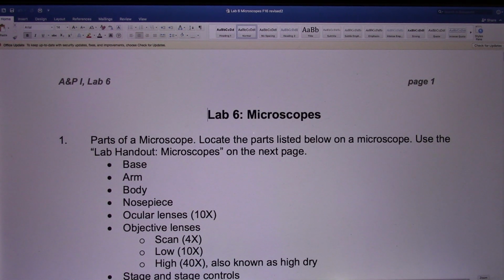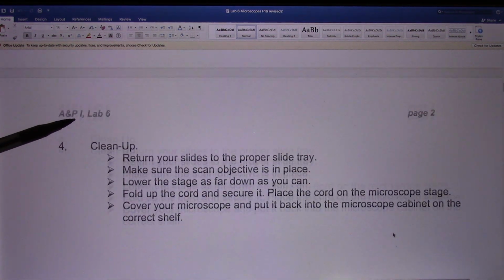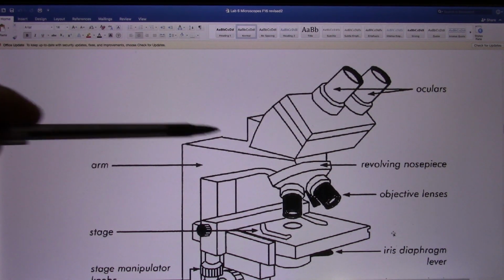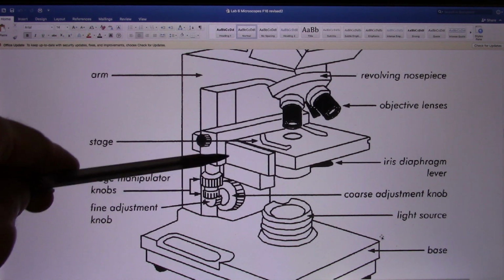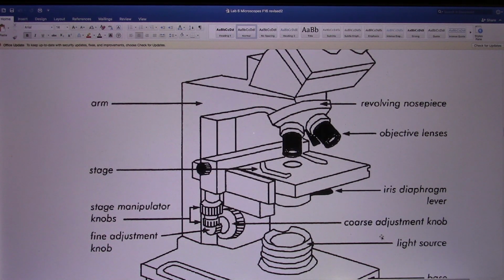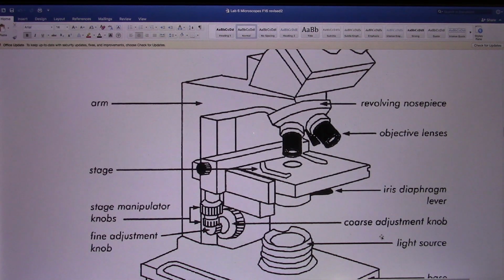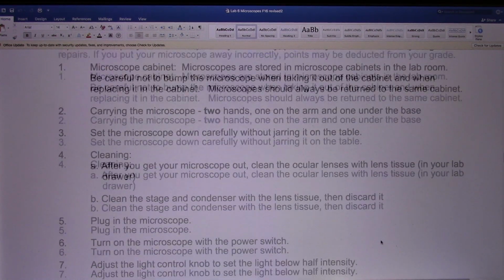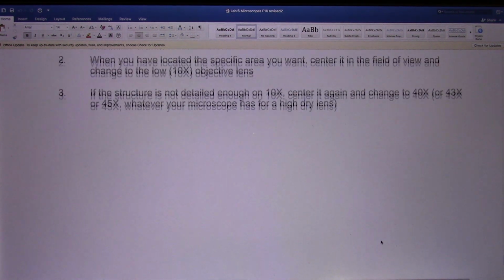ACC Biol2401 Lab6 Microscope Instructions